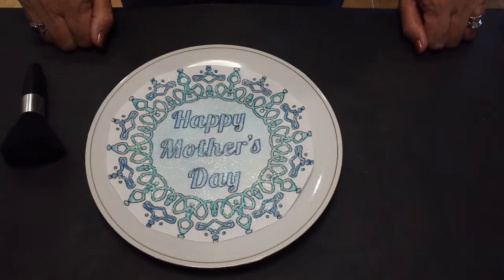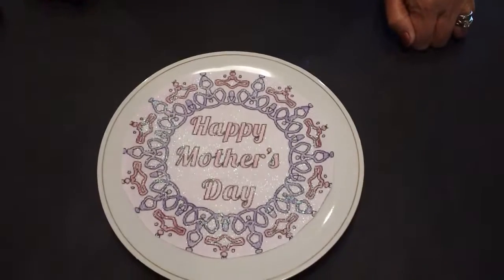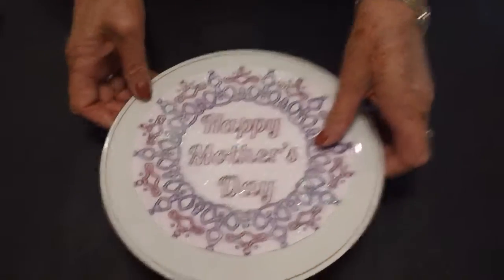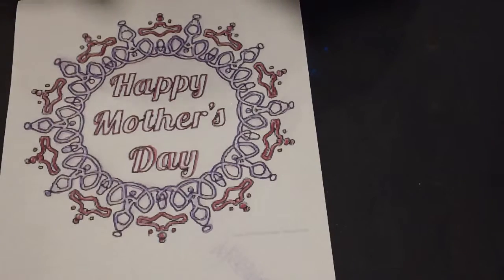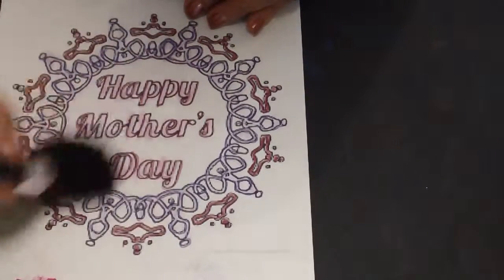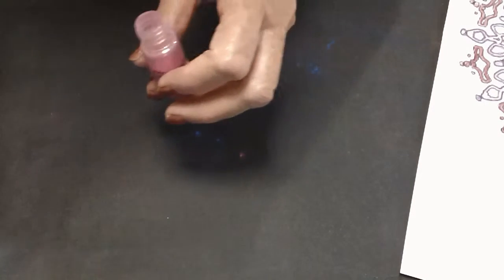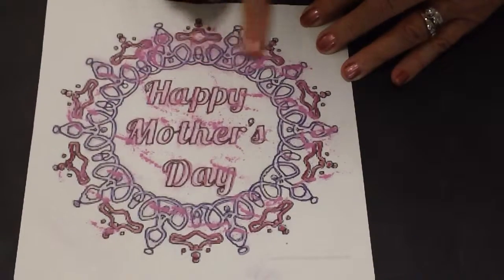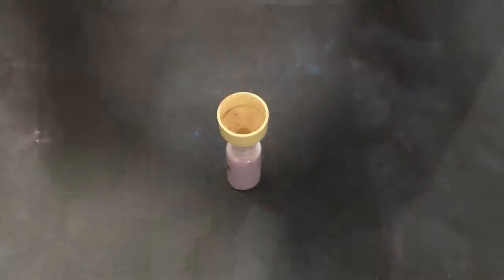EzyShaid(R) Colour's Mother's Day Plate Topper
Novel idea for Mother's day. A  bread and butter plate topper to decorate the breakfast table and serve as a card as well.